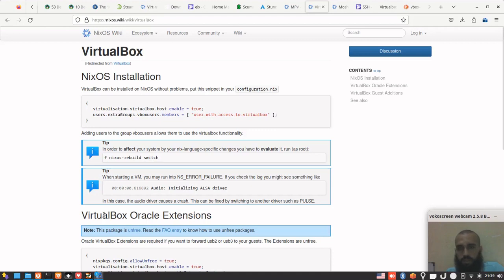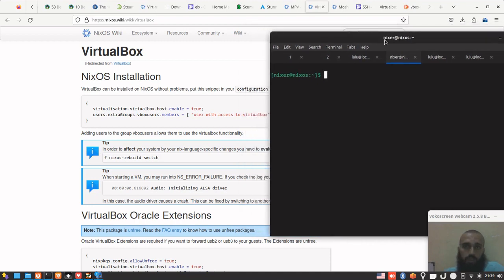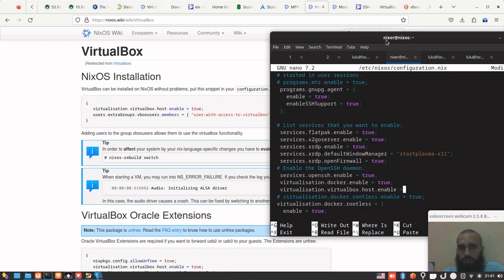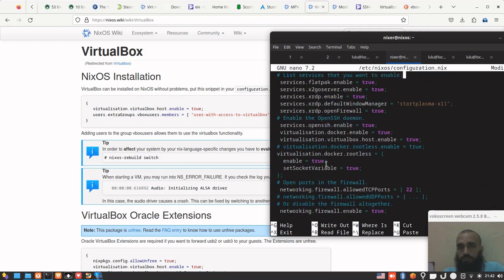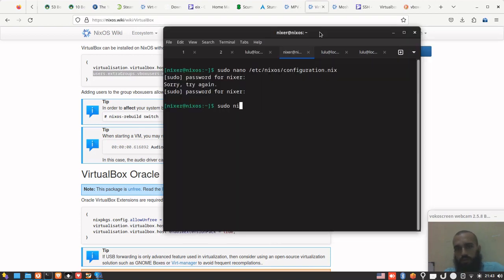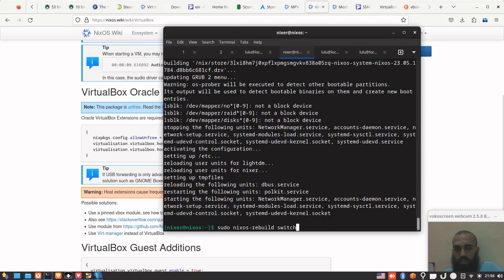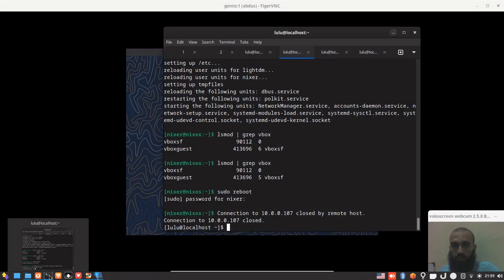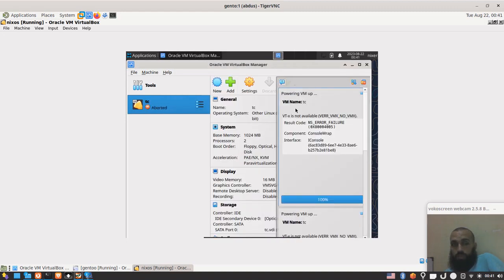Virtualbox installation on nixOS